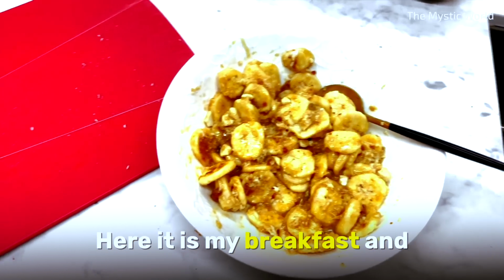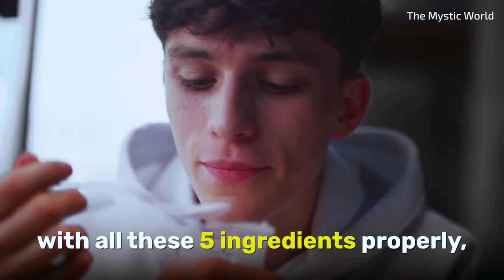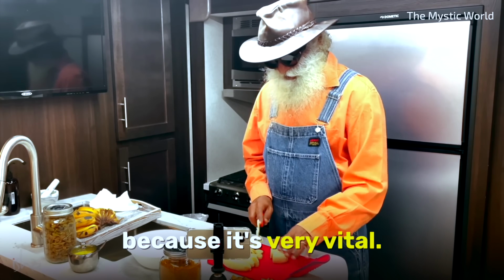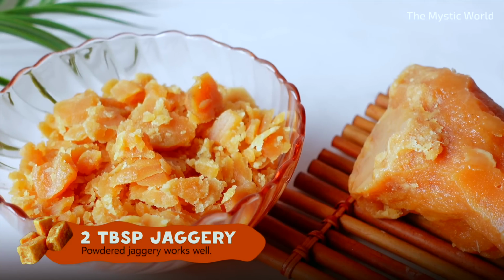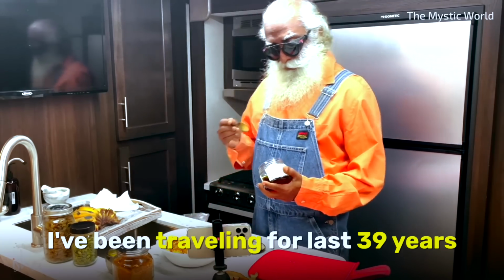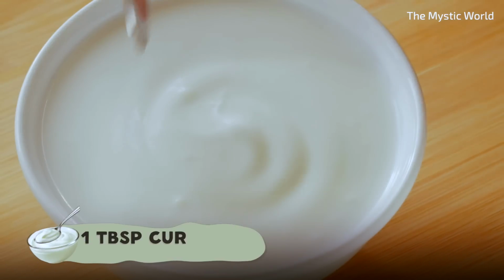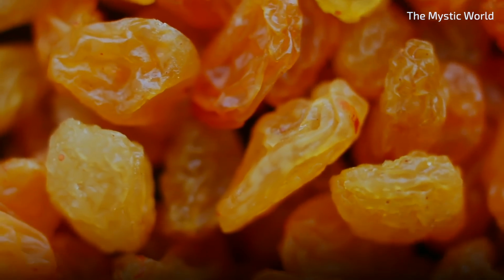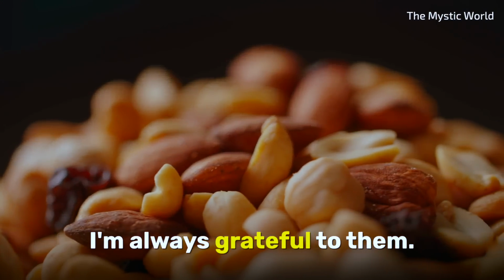Sadhguru's Panchamrutham Breakfast Recipe- Multiple Health Benefits | Food | Superfood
sadhguru healthy breakfast recipe using panchamritham elixir of life, using 5 ingredients Panchamrutham. Sadhguru gives idea for quick and healthy breakfast, which is also high energy and nutritious. A great healthy breakfast idea to start you day for high energy levels through the day.

Sadhguru's PANCHAMRUT BREAKFAST RECIPE- Quick, Healthy & Tasty | Healthy Food | Superfood | Sadhguru

► We have the Commercial license of footages used in this video

 We have used Sadhguru's content in our video with his kind permission. We have the authorization of the owner to use this video/audio on any distribution or channels – offline and online – and monetize them as well. We are thankful to isha foundation for this content. .

*This video is for teaching purposes.
 *Have used videos to make learning and understanding easy.

About Sadhguru Jaggi Vasudev, Isha yoga center. Yogi, mystic and visionary, Sadhguru is a spiritual master with a difference. An arresting blend of profundity and pragmatism, his life and work serves as a reminder that yoga is a contemporary science, vitally relevant to our times.

If you liked this video, you may enjoy these other videos from TheMysticWorld